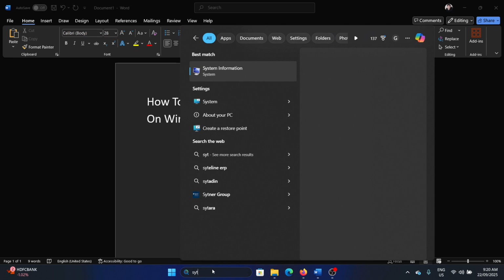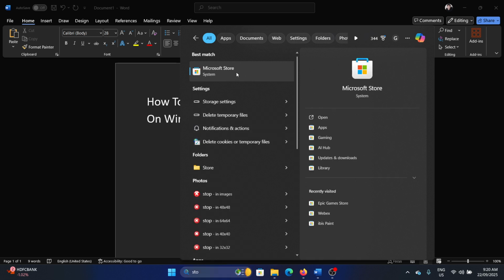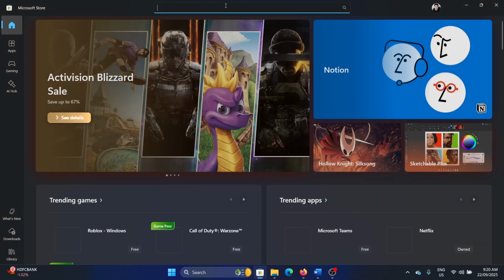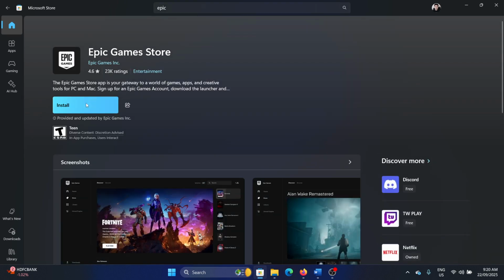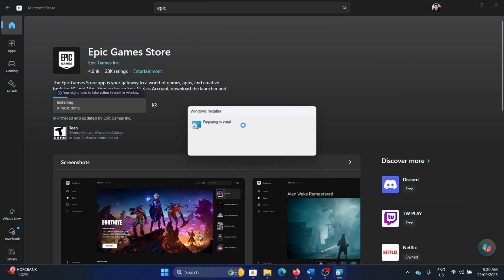How To Download Epic Games Launcher On Windows 11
Video Title : How To Download Epic Games Launcher On Windows 11

If you wish To Download Epic Games Launcher On Windows 11 then please watch this video.